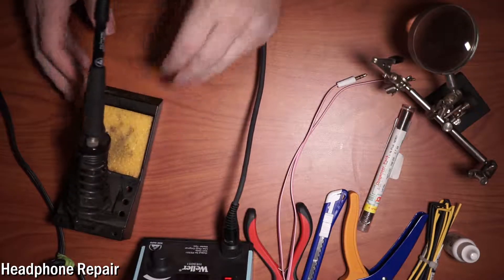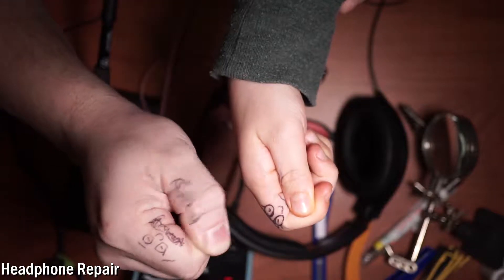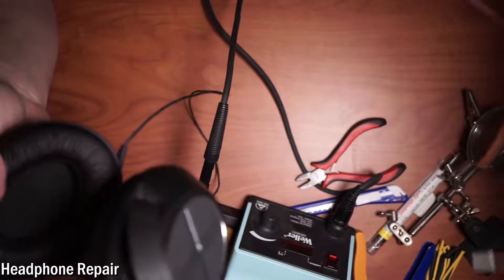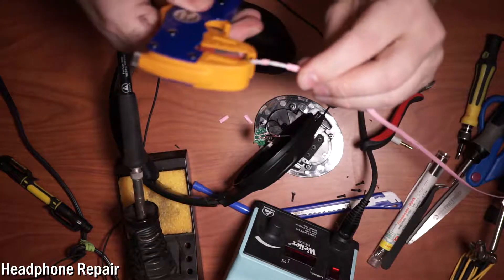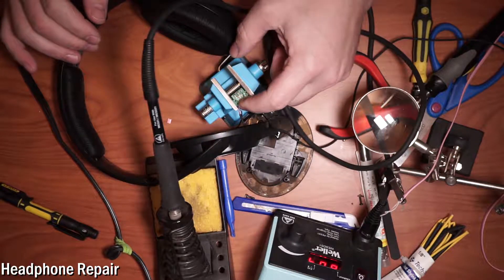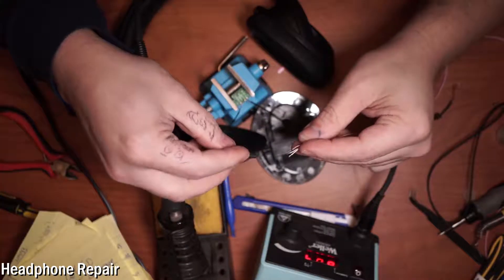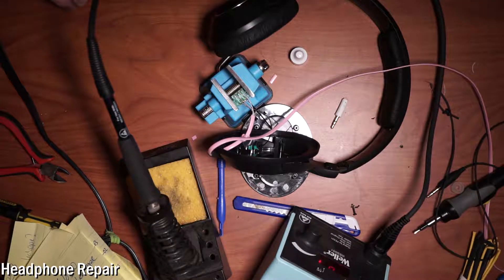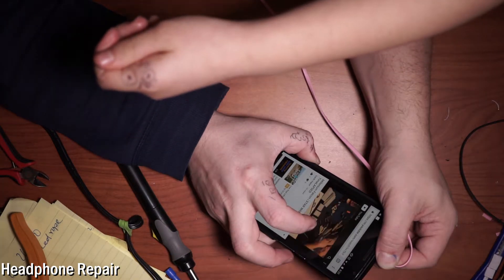Sennheiser Headphones | How to fix when they break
Repairing some Sennheiser headphones that started cutting in and out. The very fragile cord must've become damaged or slightly disconnected, so we show you how to disassemble deal with the connection issue and get back to your audio pleasure.

Here's some of the stuff I use in the video
Weller WESD51 Digital Soldering Station
Automatic Wire Stripper with Cutter
Eclipse PD-372 Mini-Tabletop suction vise
SE MZ101B Helping Hand with Magnifying Glass
Solder
Headphones (not the same, coudln't find em, but these are cheap-ish enough, but with mic)